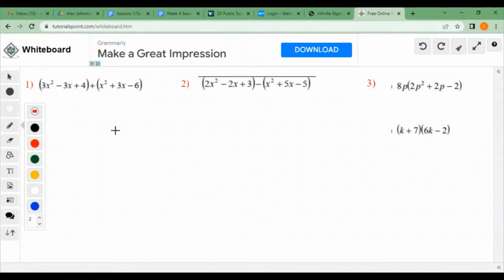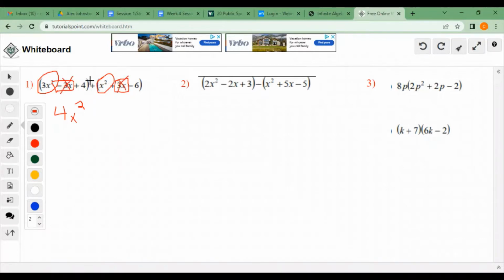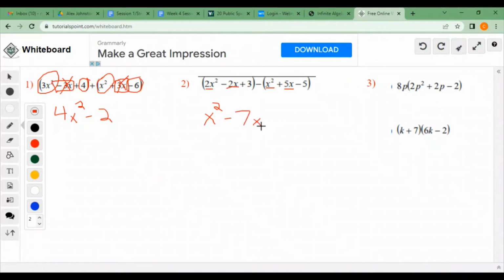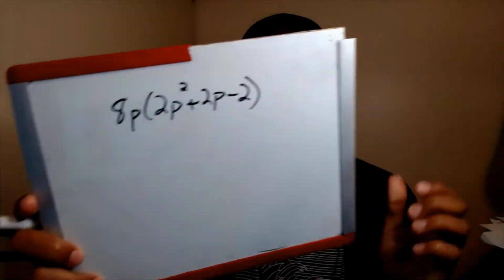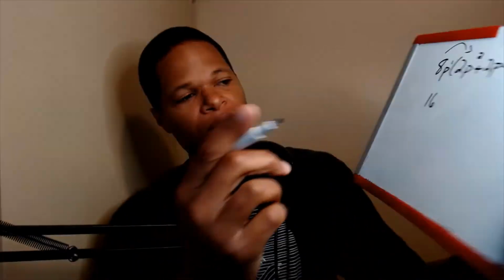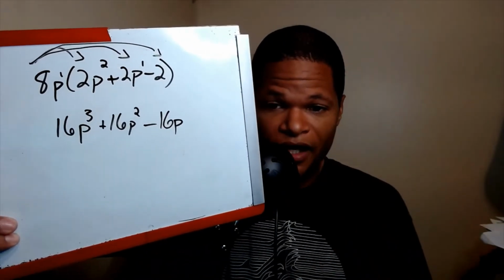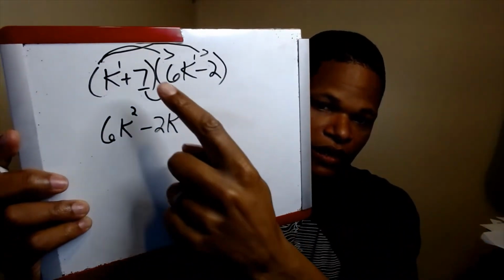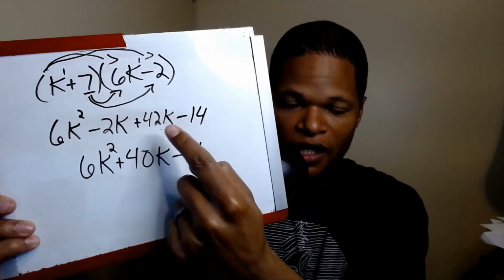Polynomials - How to Add, Subtract, and Multiply!